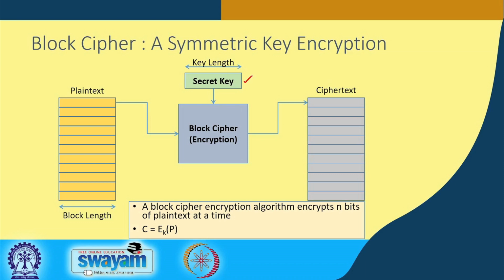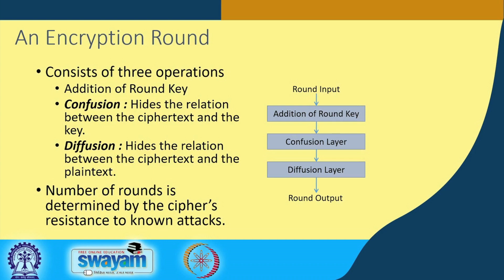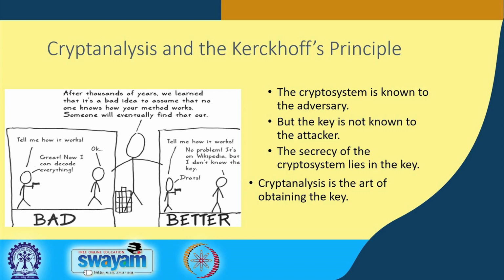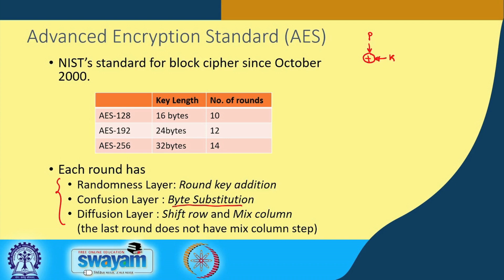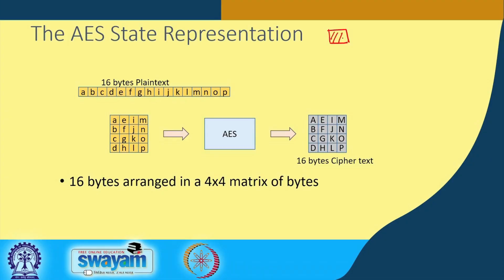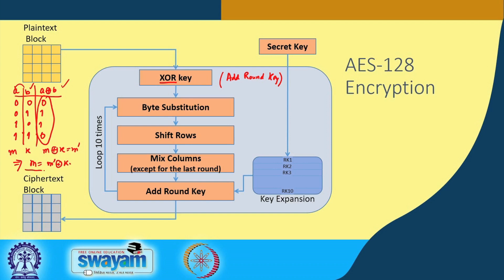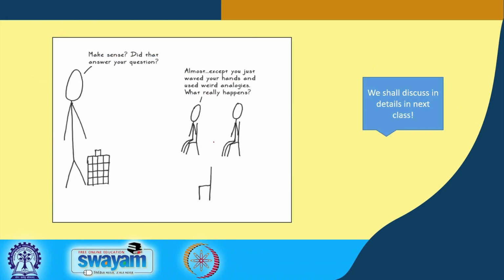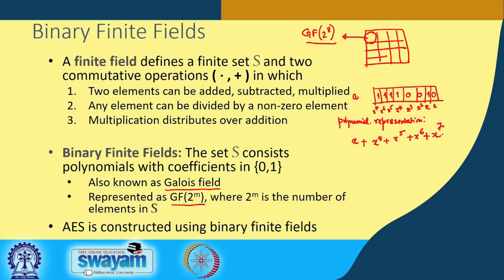Hardware Security - by Prof Debdeep Mukhopadhyay (IIT Kharagpur)